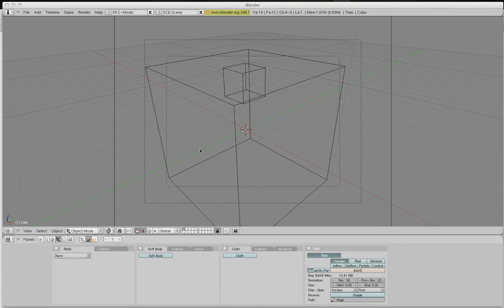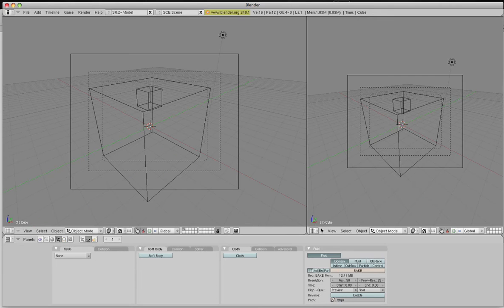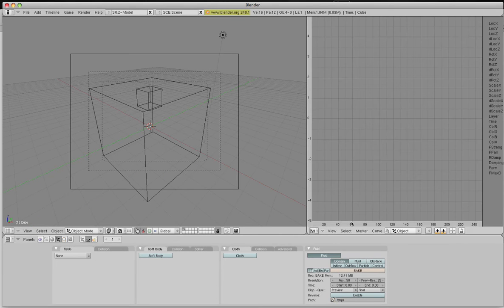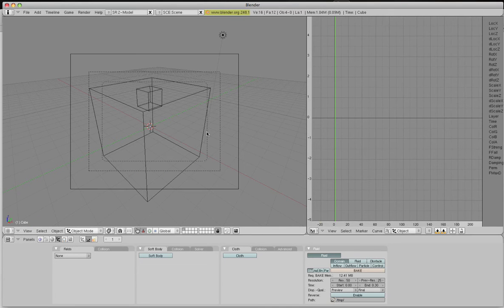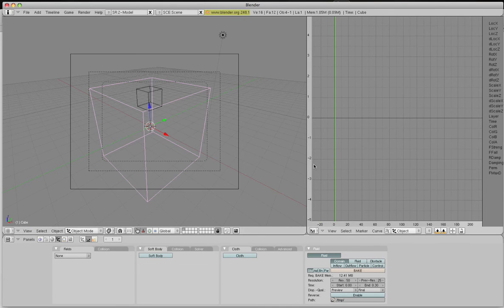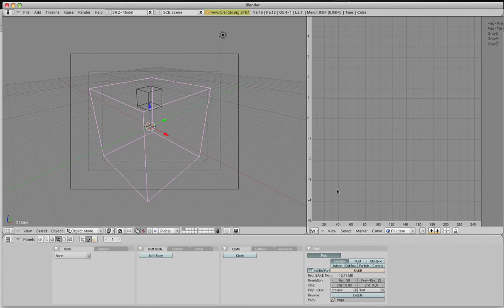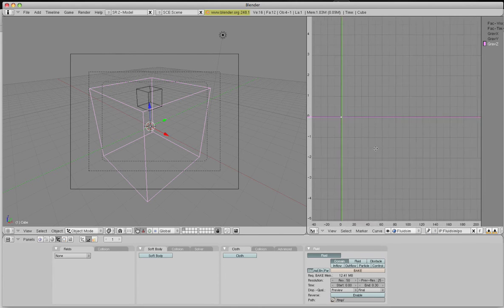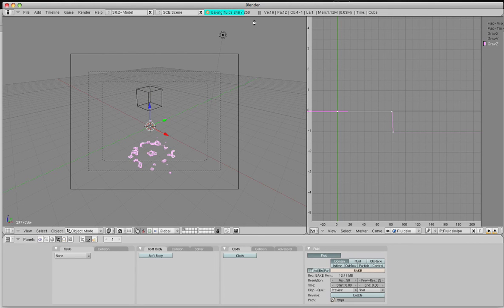Blender Fluid Tutorial - controlling timing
Best blender 101 - Tutorial explaining how to use the IPO curve editor to control when a fluid is activated.